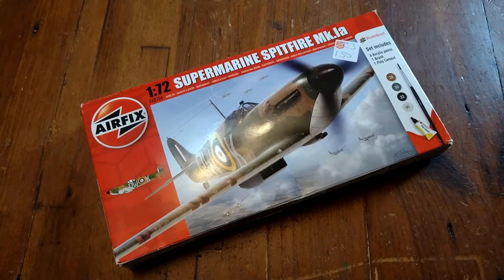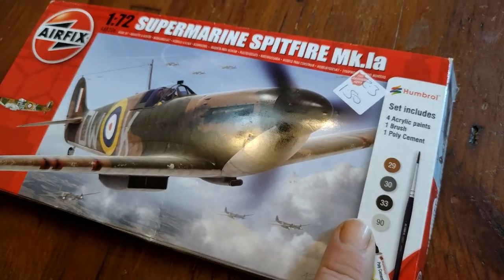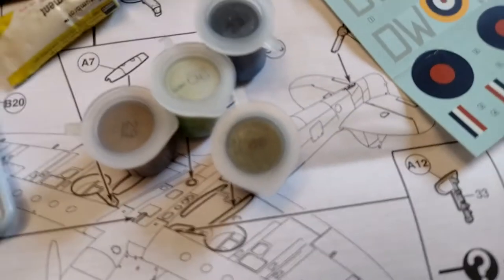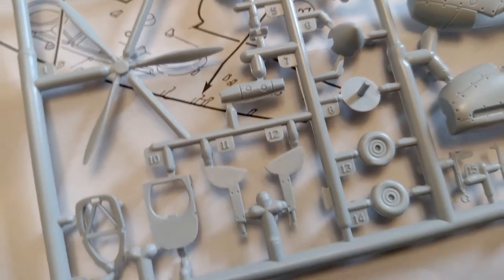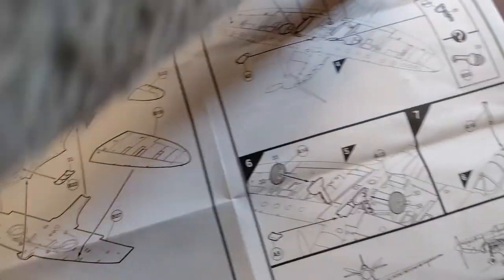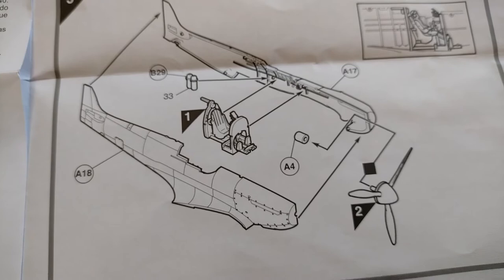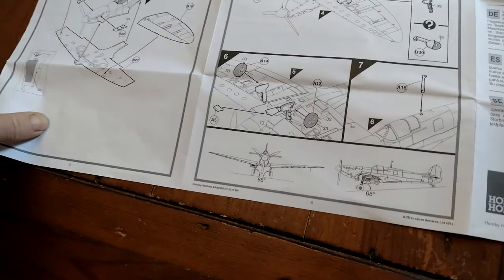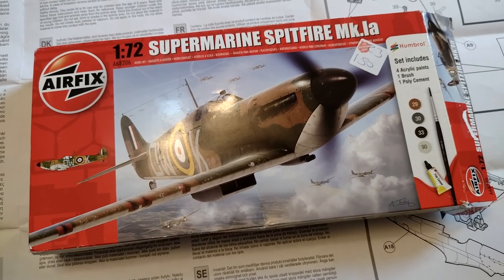Airfix 1:72 Scale Supermarine Spitfire MK1A Model Kit Part1 Unboxing and Review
Airfix 1:72 Scale Supermarine Spitfire MK1A Model Kit Part1 Unboxing and Review Welcome to my channel, I hope you enjoy watching all the kayak fishing around the UK,  mostly in the North Sea - in the sea and river, fishing for cod, bass, tope, dogfish, smoothound, thornback ray, whiting, wrasse and anything else I can target. Maybe you like my hornby model railway trainset layout? or my cooking fish or general cooking with my ninja foodi max health grill and air fryer? There's scuba diving off the North Norfolk Coast and Suffolk, wreck diving, reef diving, river diving, even Cenote Diving, in the Red Sea off Egypt, the Mediterranean off Malta and Gozo and in Mexico, Brazil, Lanzarote in the Canary Islands, Pembrokeshire in Wales, Swanage and Plymouth and of course the diving with sharks in South Africa. There's kayaking too, including surfing sailing and touring in the UK and abroad and a bit of snorkelling, Plenty of videos too of me fiddling with and driving my classic car, a 1973 Triumph Spitfire and other cars get a look in too. There's cooking, eating, travelling around various cities in Europe - Berlin in Germany, Naples and Rome in Italy, plus the Vatican; Sofia, Varna, Plovdiv and elsewhere in Bulgaria; Lefkosia / Nicosia and much of Cyprus, Krakow in Poland, there's Malta too. Istanbul in Turkey just outside Europe too, and Egypt around Hurghada. Further afield there's a bit of South Africa and Latin America with the Mayan Riviera of Mexico and Rio de Janeiro, Paraty and Isla Grande in Brazil. There's even a bit of Northern Ireland and parts of England mixed in with the nonsense of East Anglia in a camper van with my daughters! Thanks and regards, Mark